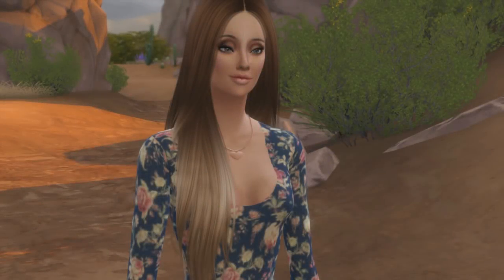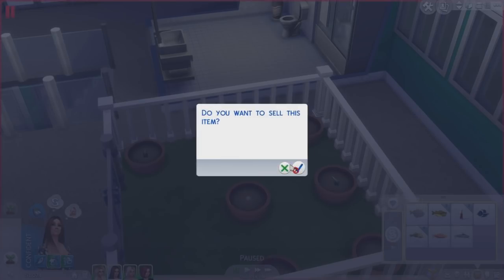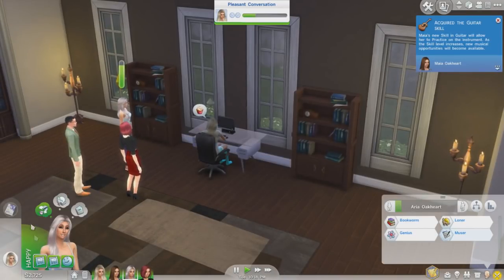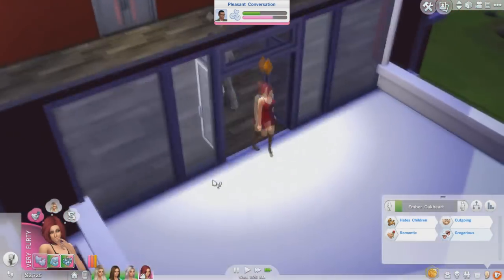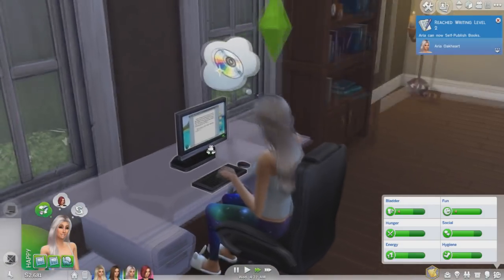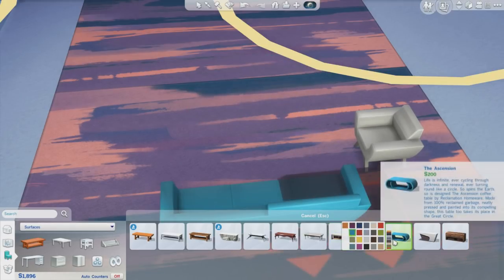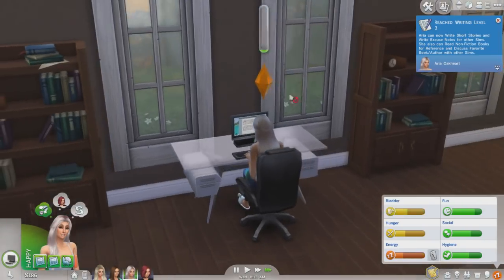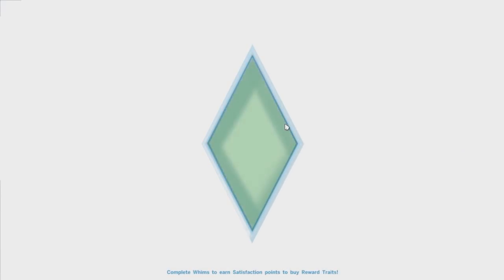Let's Play The Sims 4: Four Immortal Sisters | Part 3 - Cow Plant + Pregnant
ORIGIN ID: RealFancySimmer

1202 1ST ST E
USA

(ﾉ◕ヮ◕)ﾉ*:･ﾟ✧